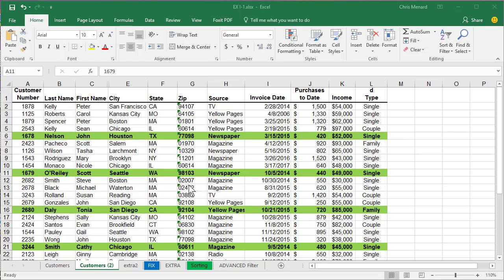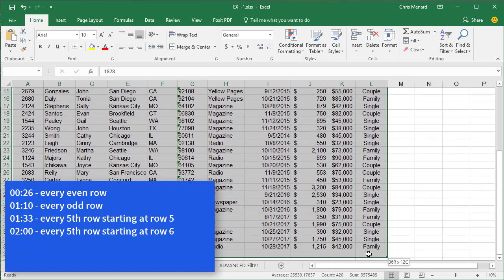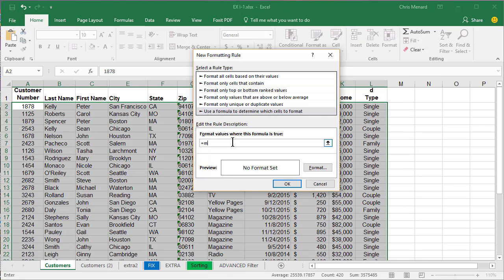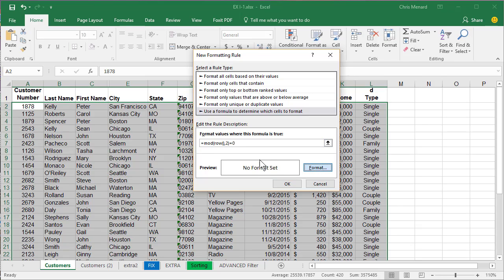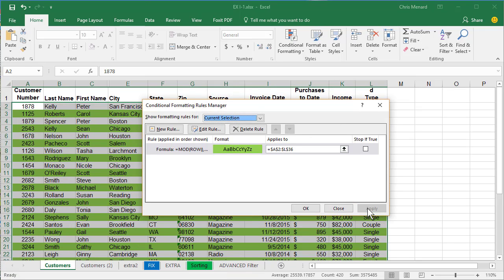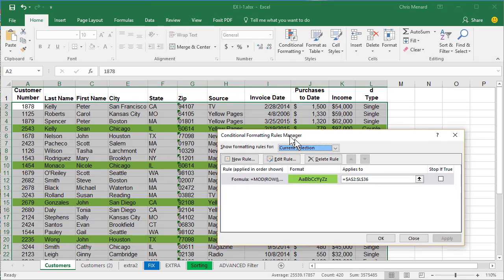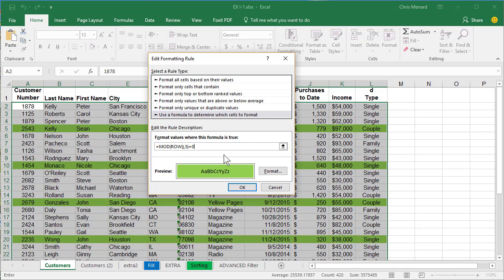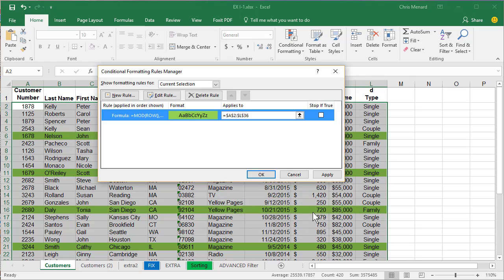Conditional Formatting so every 5th row has a background color by Chris Menard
To make every fifth row have a background color using Conditional Formatting you can use the formula =mod(row(),5)=1

Assuming row 1 is your header row, using the formula above will make rows 6, 11, 16, 21, etc...have a background color.

-- EQUIPMENT USED
○ My camera